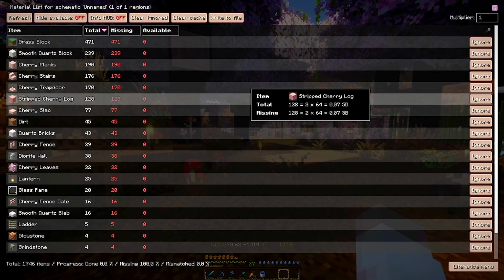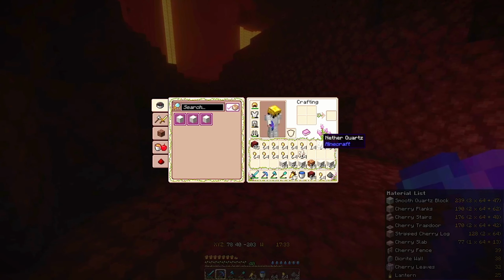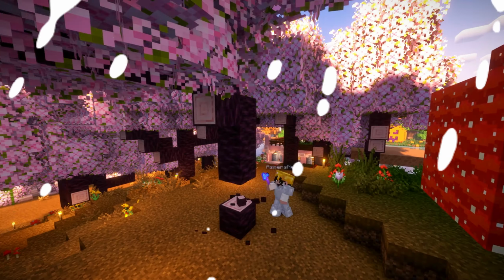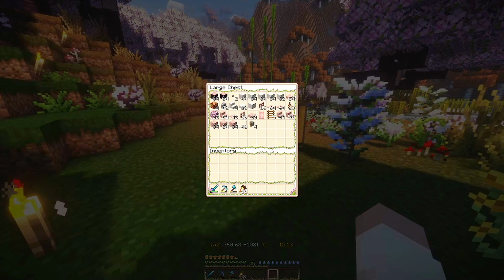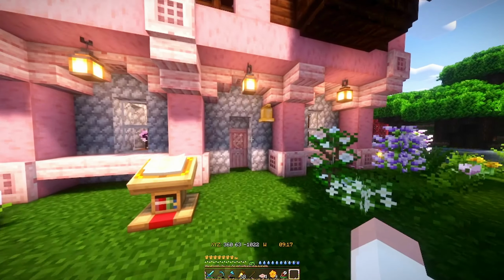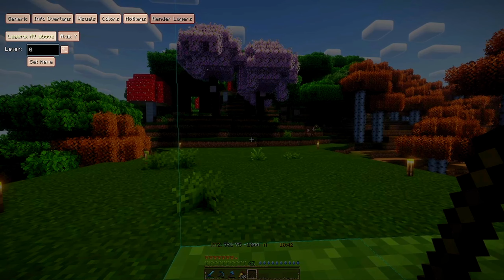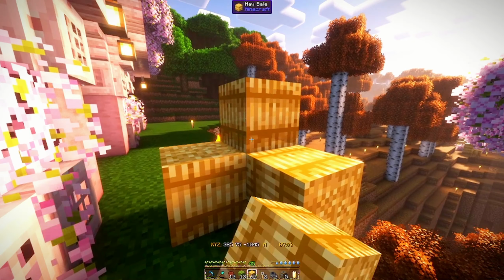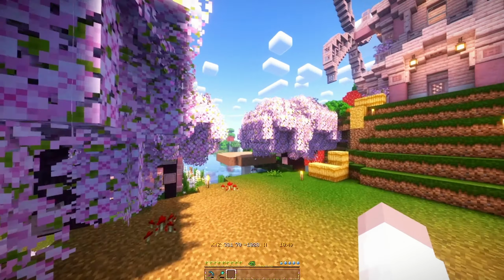Fairycore Windmill! 🍄 Fairy Grove | Minecraft 1.20.1 Let’s Play Ep. 6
❥ I stream on twitch with variety of games! come join the family!

❥ Hello babies!! since we will soon be moving in some residents into the grove i though it would be cool to add a windmill in!

❥ Credit for the original design of the windmill goes ps. I love your builds, you are awesome!

♥ I'm so proud of you! ♥